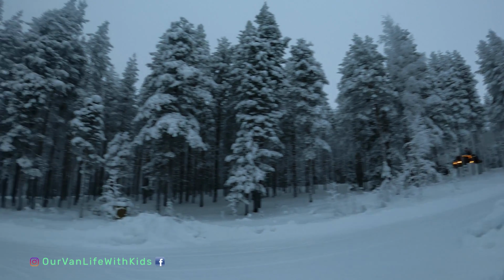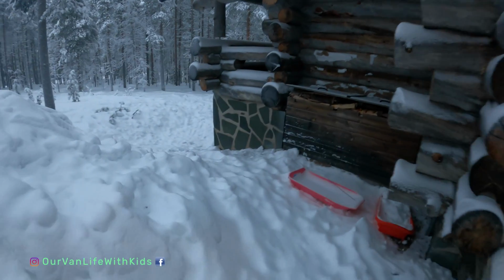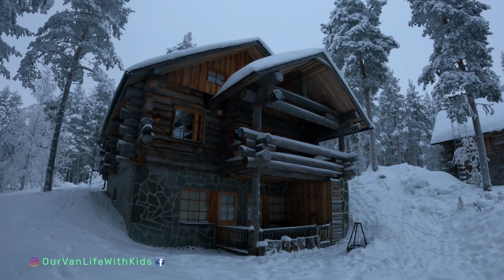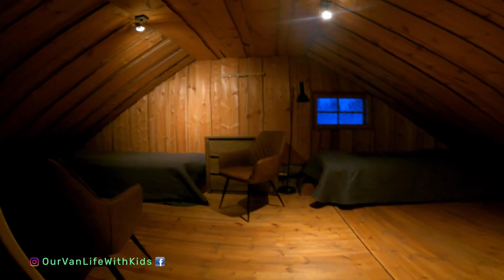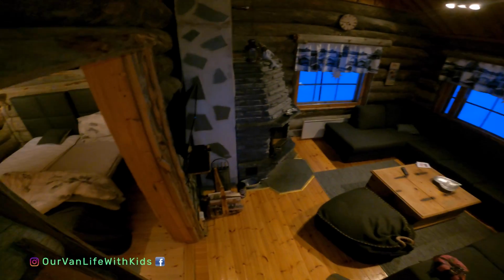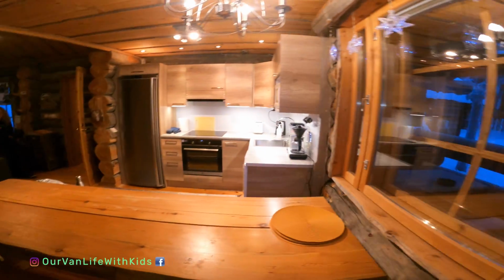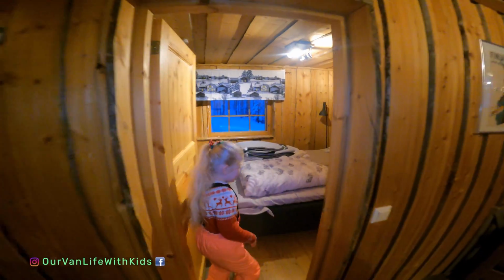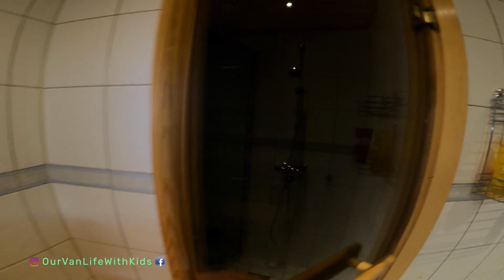The Best Log Cabin In Levi, Lapland...?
A review of our cosy log cabin in Levi. Finland We really were staying in a winter wonderland in Lapland. Check out this video for a review of Ahmanpesa.

If you are looking at a DIY trip to lapland and thinking of staying in Levi then check out the Levi Accommodation